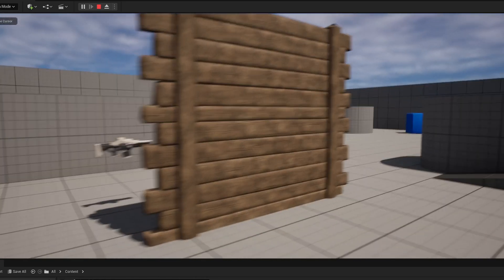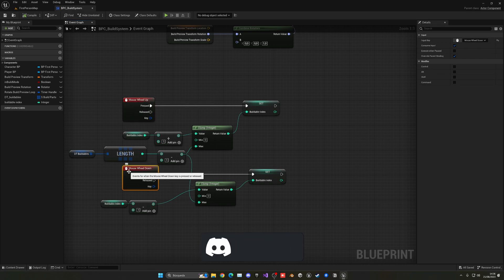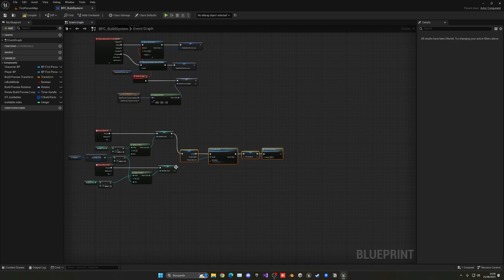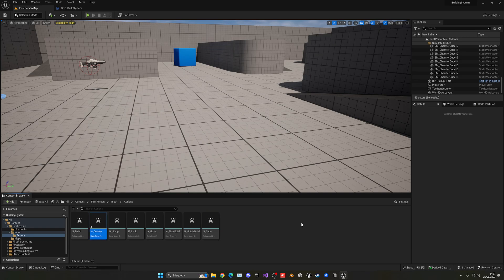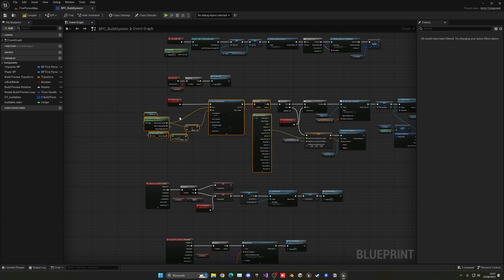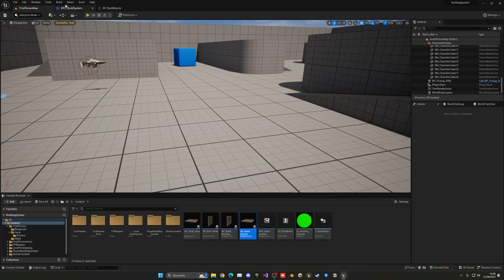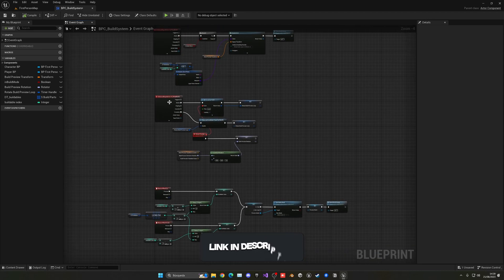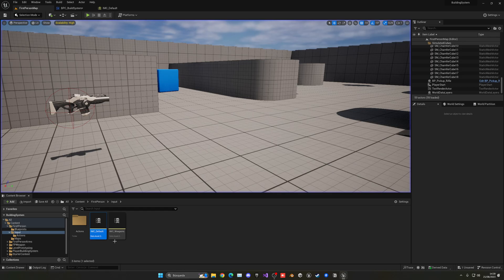Simple Building System in Unreal Engine 5 - #6: Remove Builds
Hello guys, in this quick and simple tutorial we are going to learn how to make a simple building system in Unreal Engine 5.